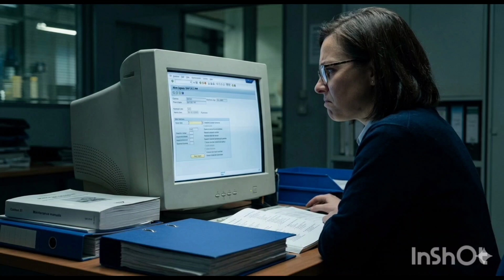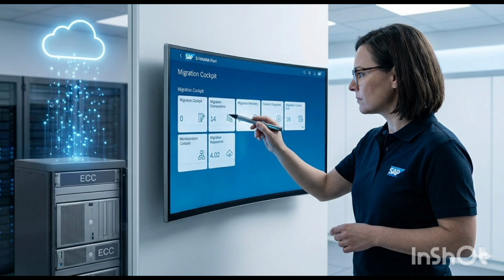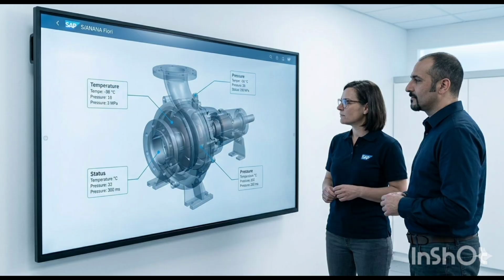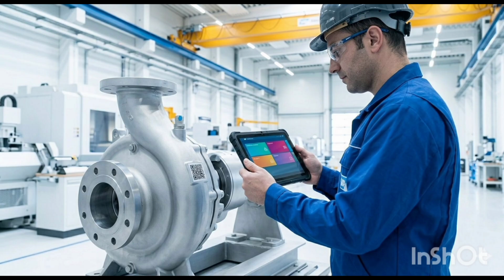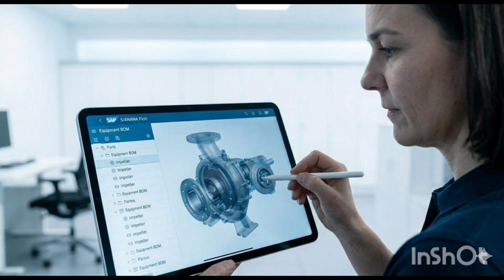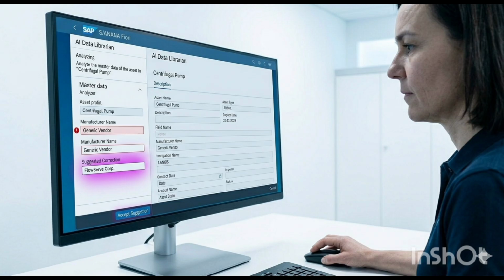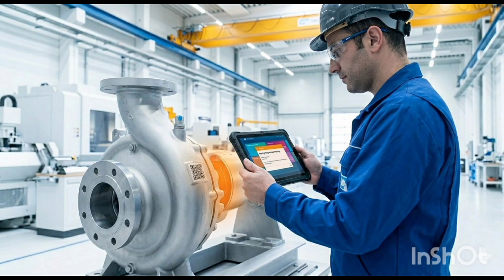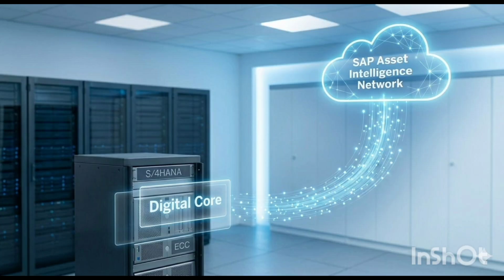Master Data Revolution: The 12 Stages to S/4HANA Plant Maintenance.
Are you struggling to explain the real changes that happen to Plant Maintenance (PM) Master Data when moving from SAP ECC to S/4HANA? You are not alone.
In this comprehensive, visual guide, we move beyond generic slides to tell a complete, sequential story of digital transformation. Trace the journey of two maintenance specialists—Sarah and David—as they move from manual, siloed data to an intelligent, cloud-connected, and 3D-visualized Digital Twin.
This 13-minute video is optimized for maintenance planners, engineers, data architects, and project managers leading an S/4HANA transition. We break down the migration into 12 logical stages.
What you will learn:
How the SAP Fiori UX replaces legacy transaction codes (like IL01/IE01).
The definition of a unified Digital Twin architecture in S/4HANA.
The power of linking 3D engineering data (CAD) directly to maintenance master records.
How Mobile Field Data Capture ensures 100% data integrity.
Leveraging Embedded AI (AI Data Librarian) for proactive data cleansing.
How S/4HANA uses master data thresholds to trigger Predictive Maintenance alerts.
The shift from Vendors to unified Business Partners (BP).
Connecting to external ecosystems via the SAP Asset Intelligence Network (AIN).
Video Timestamps (Chapters):
Intro: The Future of PM Master Data
Phase 1: Breaking the Legacy Mold
*   Stage 1: The Legacy Challenge (Data Silos)
*   Stage 2: The Catalyst (Migration Begins)
*   Stage 3: The New Interface (SAP Fiori Experience)
Phase 2: Building the Intelligent Foundation
*   Stage 4: Real-time Engineering (3D Asset Visualization)
*   Stage 5: Mobile Sync (Field Data Integrity)
*   Stage 6: The Digital Twin (Unified Data Architecture)
Phase 3: Data in Motion and Action
*   Stage 7: Integrated BOMs (Visual Structure Management)
*   Stage 8: Intelligent Proposals (AI Data Librarian)
*   Stage 9: Predictive Maintenance (Master Data in Motion)
Phase 4: Expanding the Connected Ecosystem
*   Stage 10: The Business Partner (Unified Stakeholder View)
*   Stage 11: Cloud Integration (Asset Intelligence Network)
*   Stage 12: The Optimized State (Data-Driven Success)